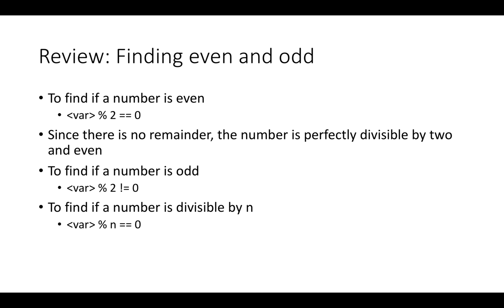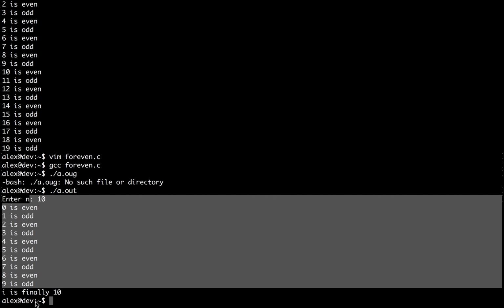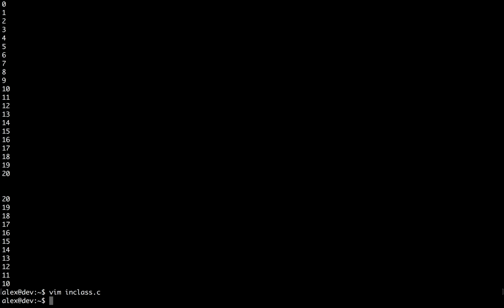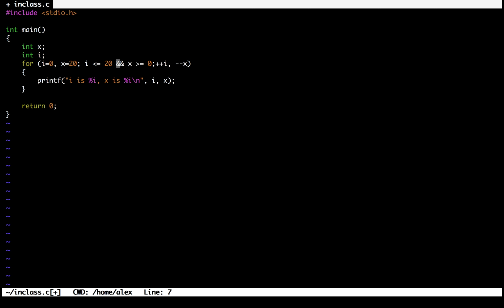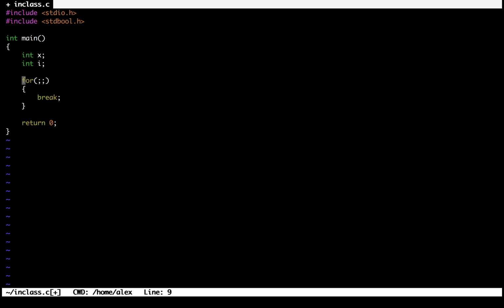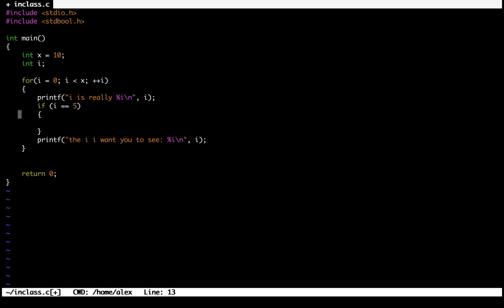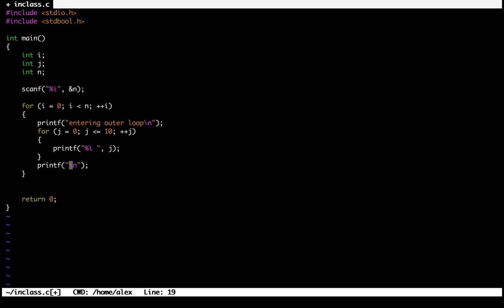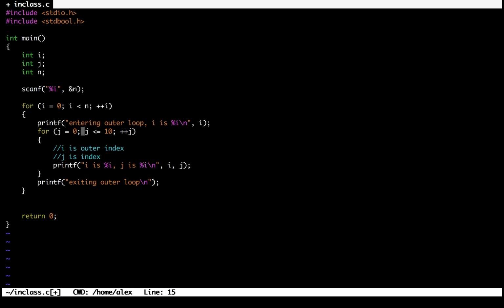day 12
advanced for loops